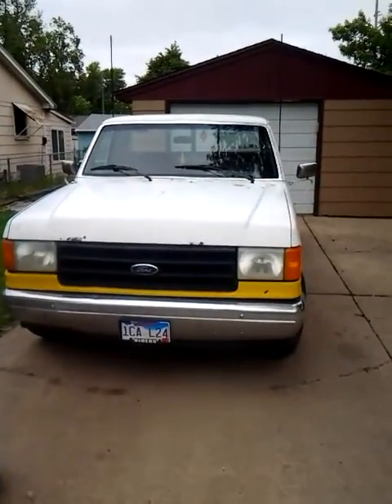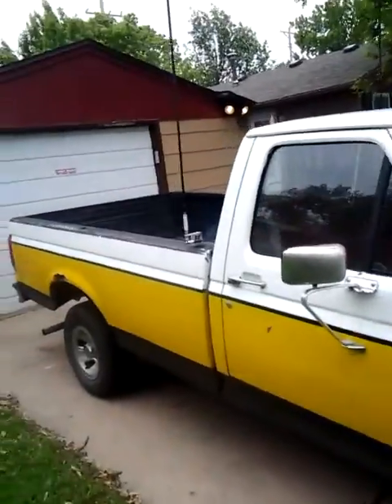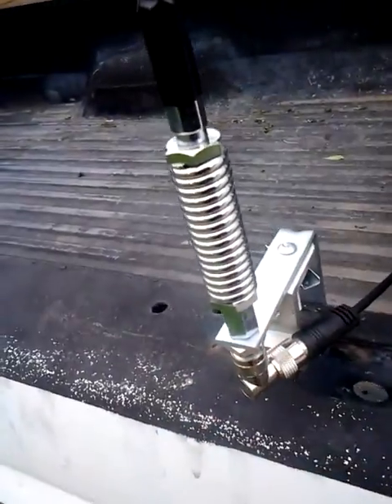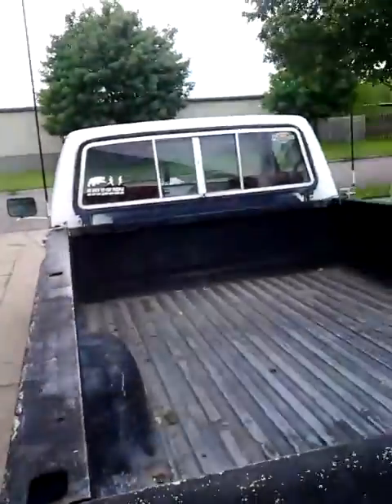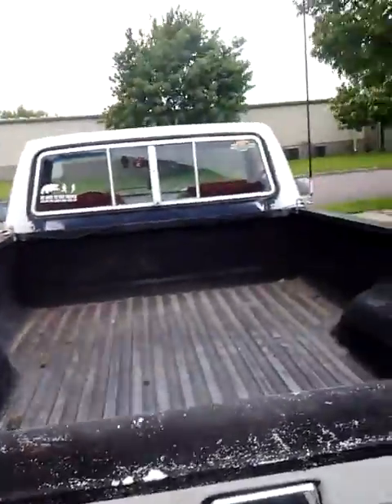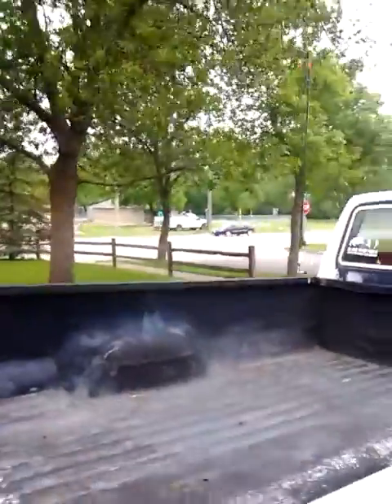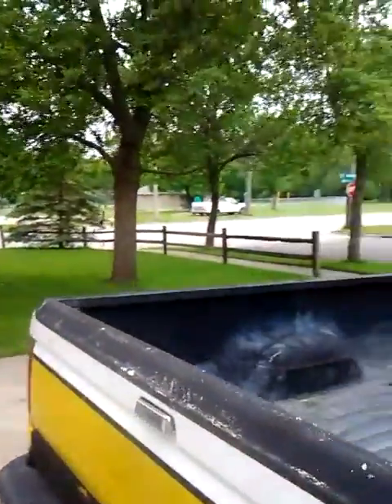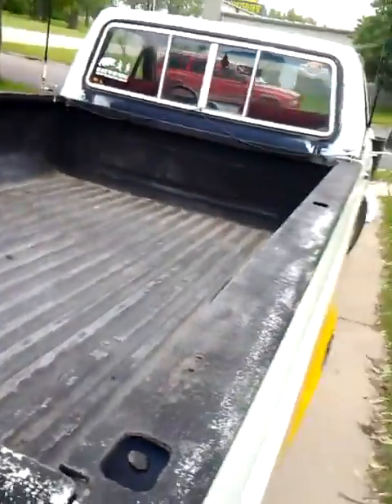New fire stick and mounts update